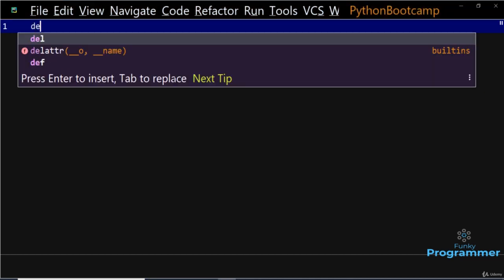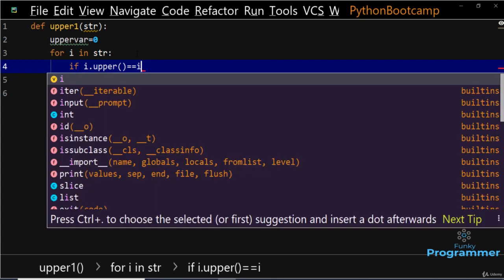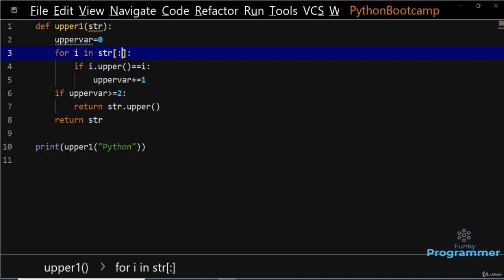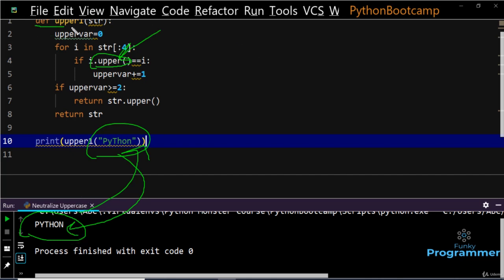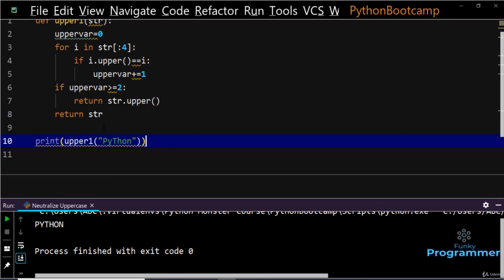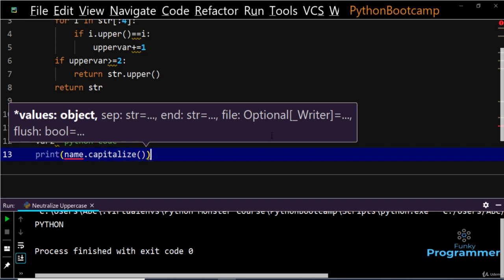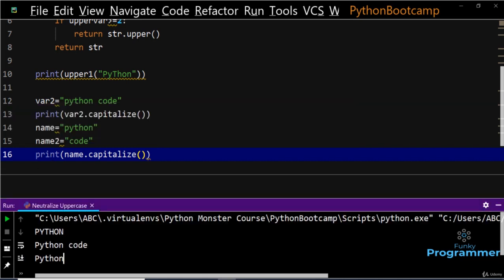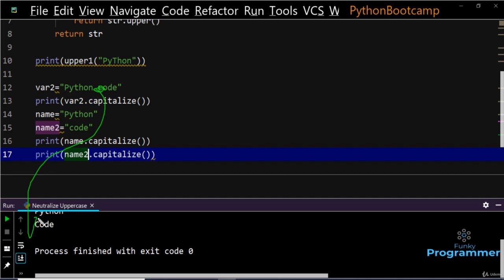8 neutralize uppercase